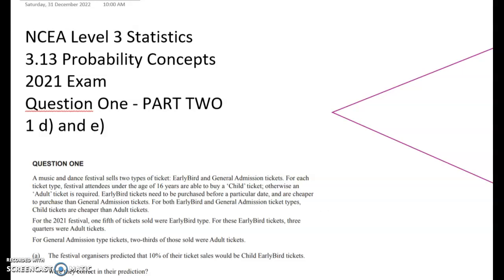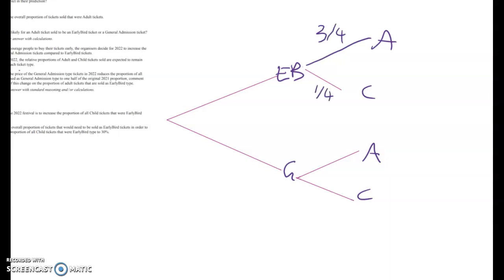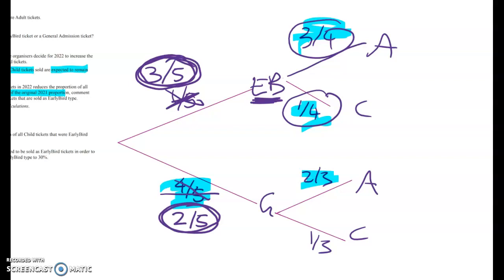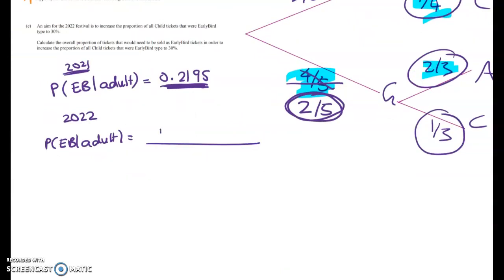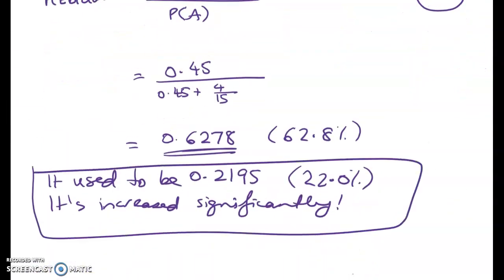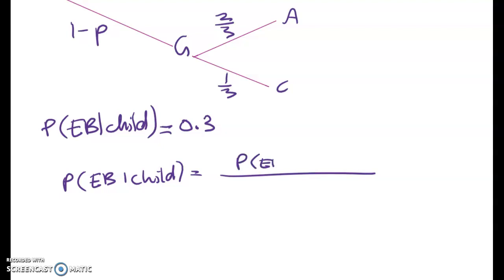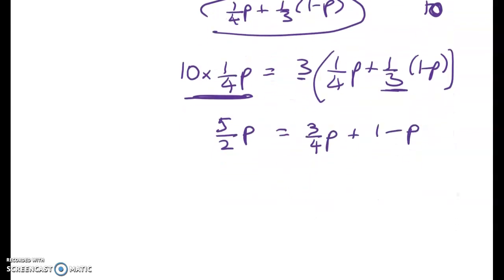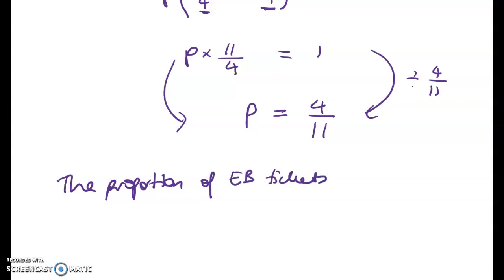Level 3 Statistics 3.13 Prob Concepts 2021 Q1 d e (E qns)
Second half of the music festival question. Two Excellence questions. Conditional probability.